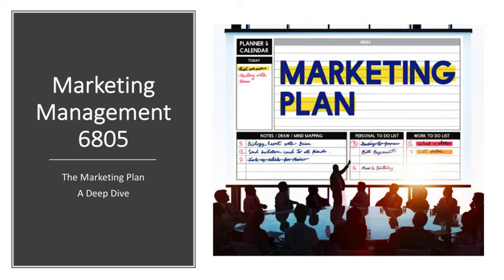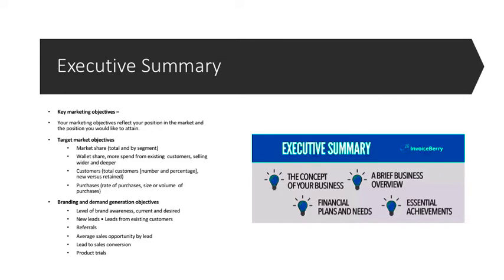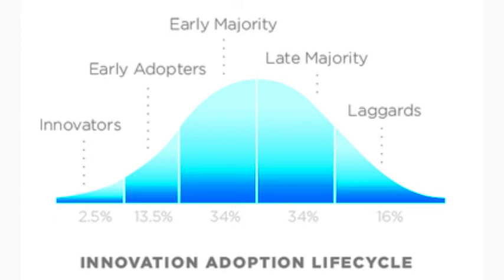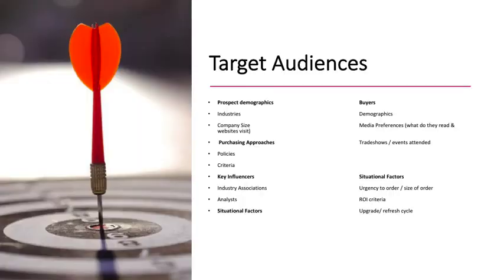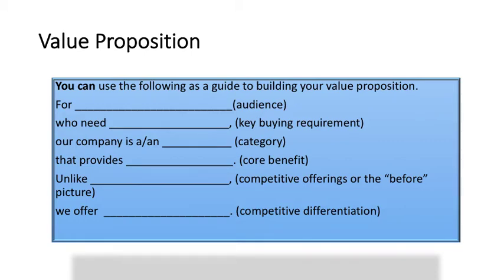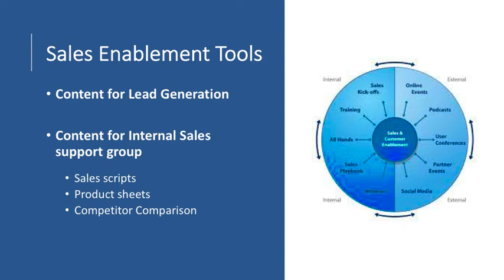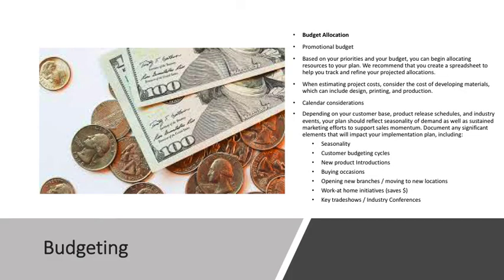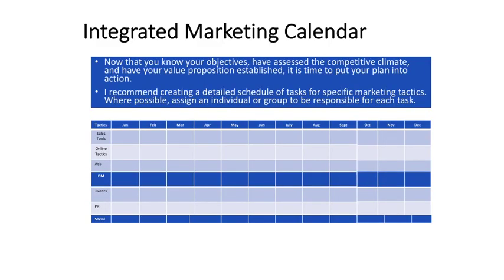week 4 Marketing Plan Deep Dive